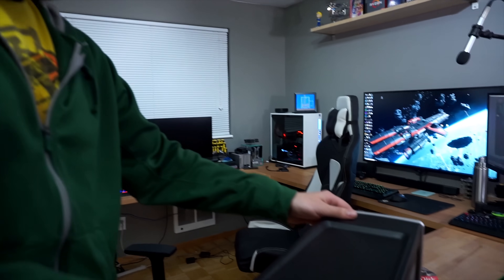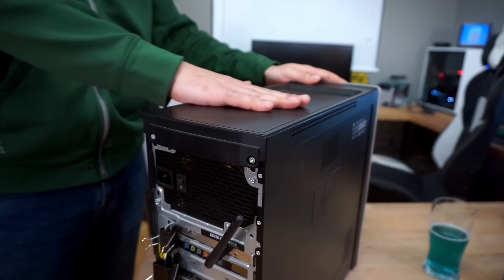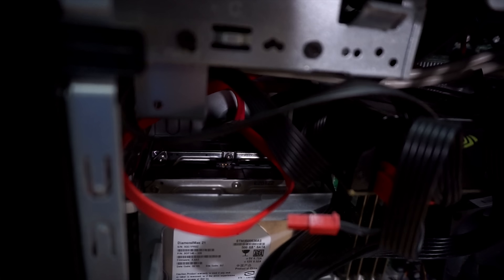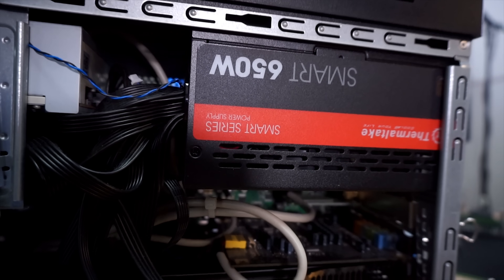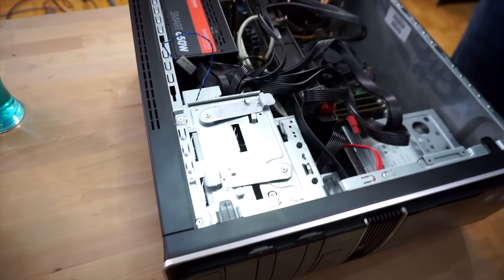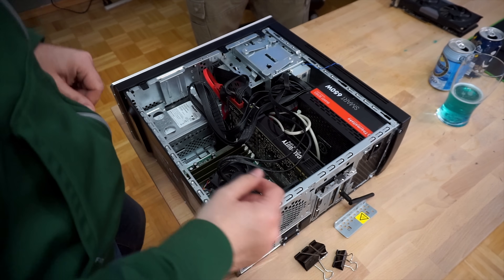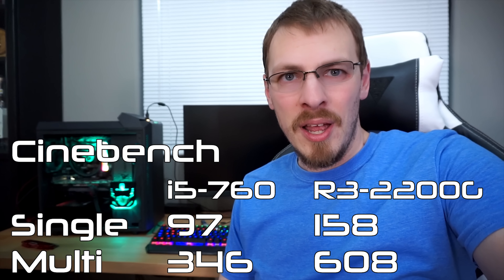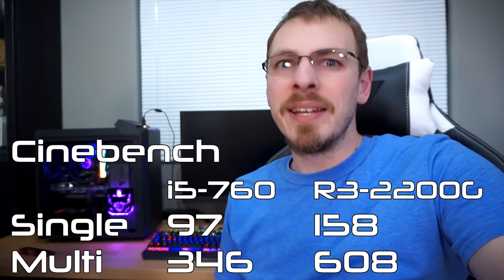PC Rescue! Let's save Rett from himself...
Rett's PC is a hand-me-down upgraded from hand-me-down and discarded parts he's collected over the years.  And while it runs, it's time to bring him into this decade.

But first... What are WE drinking???

Two Japanese import brews.  First up is the Aooni IPA from Yoho Brewing Company in Nagano, Japan.  It's a 7% IPA, and is certainly a different take on the brew.  Gone are the citrus and floral notes from a NW IPA, relying instead on a more grassy hop and a dryer finish.  Very good.

Also up is Abashiri Brewing of Abashiri Hokkaido, Japan with their Okhotsk Blue Lager.  A bit lighter at 5%... it's well... it is blue.

Rett's original PC was a Walmart special featuring an Intel Core i5-760 (4C/4T), 8GB of DDR3 1066, and an nVidia GTX 580 1.5GB GPU.  A single (connected) 1TB mechanical drive took care of storage, and a ThermalTake 650W PSU made sure the 580 wouldn't meet it's untimely demise.

We bumped him up to an MSI B350m Pro-VH motherboard and a Ryzen 3 2200G (4C/4T), which nearly doubled his CPU power.  Water cooling was certainly not necessary, but fun none the less with the help of the Baronkase Liquid case and a DeepCool Castle 120mm AIO.  We swapped the 580 for a GTX 760 2GB card... an almost lateral move for performance, but much quieter and cooler running than that Fermi monster.

A 240GB SSD and 16GB of 3000MHz DDR4 finished off the build.

Find the parts used in this build below:
MSI B350m Pro-VH Plus
Ryzen 3 2200G
Corsair Vengeance LPX 2x8GB 3000MHz
Kingston 240GB A400 SSD
DeepCool Baronkase Liquid
ThermalTake 650W Smart M